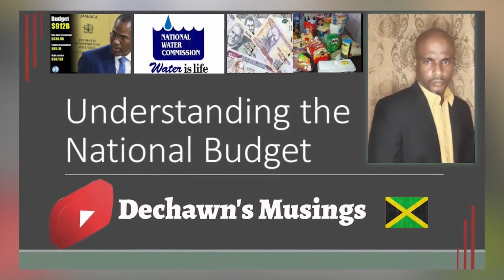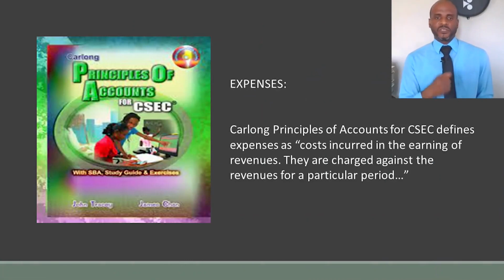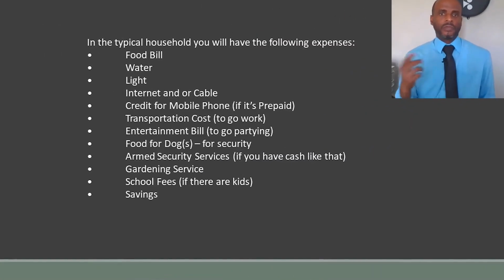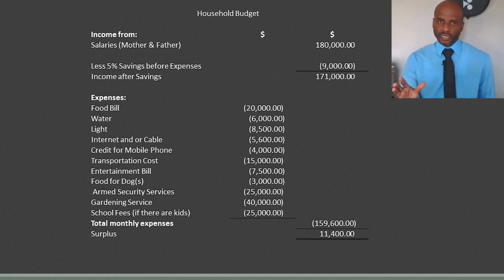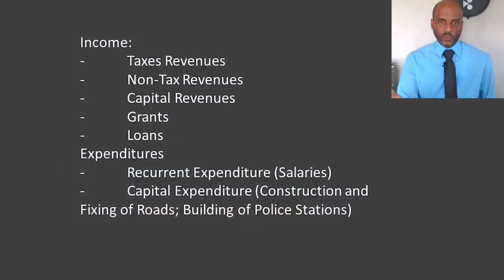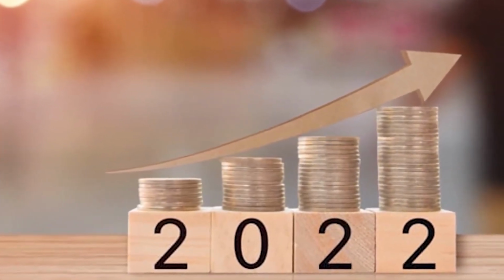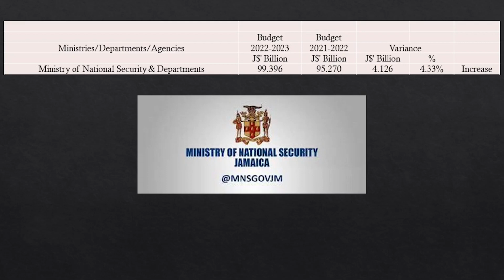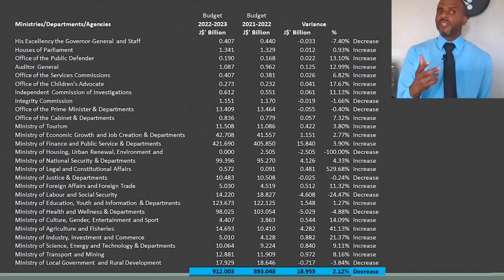Understanding the National Budget (Jamaica's National Budget)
This video seeks to look at the budget process in Jamaica.  There will be a comparison of 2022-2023 and 201-2022 Budgets; also a simple definition of a budget. Video will also look at a Household budget and use that explain the National Budget of Jamaica.